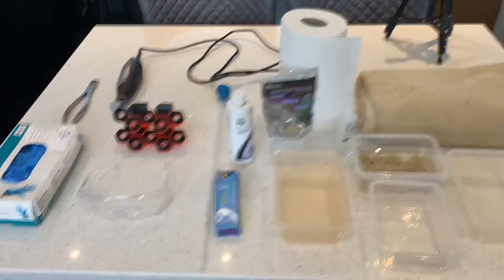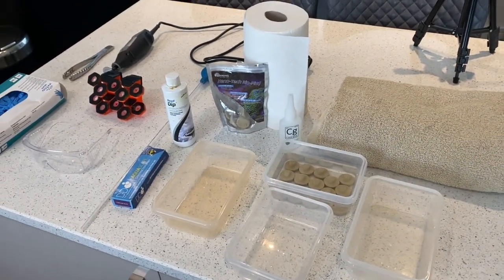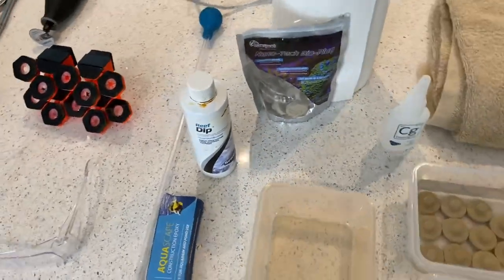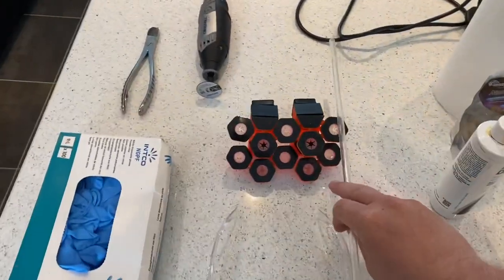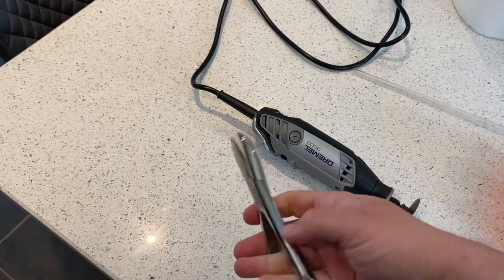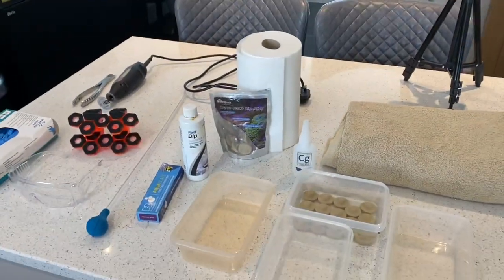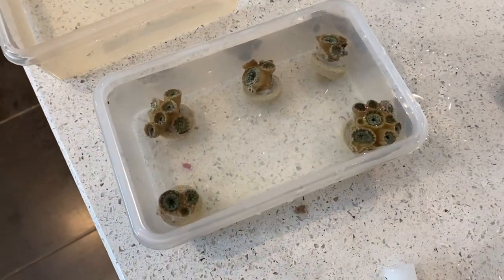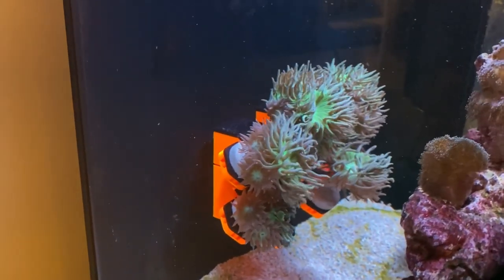How to Frag a Duncan coral (or at least how I did 😬)